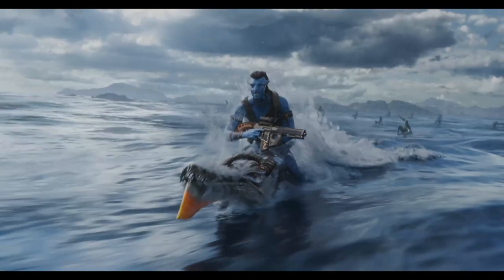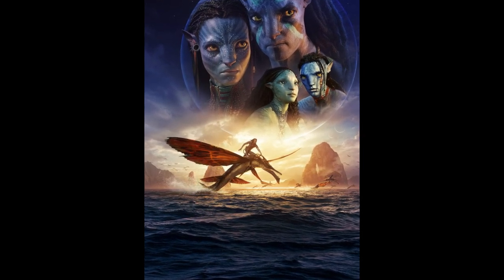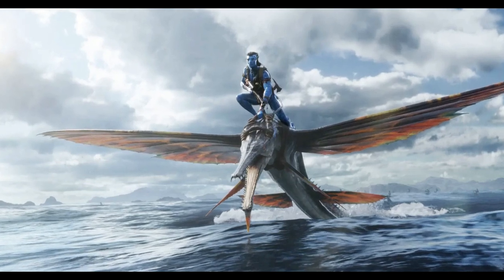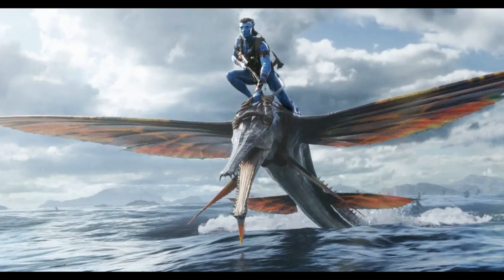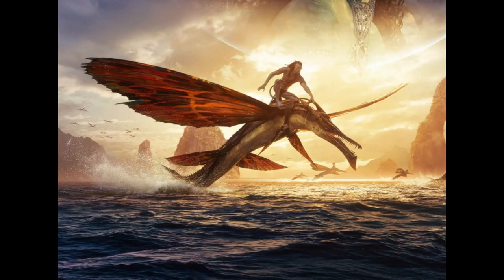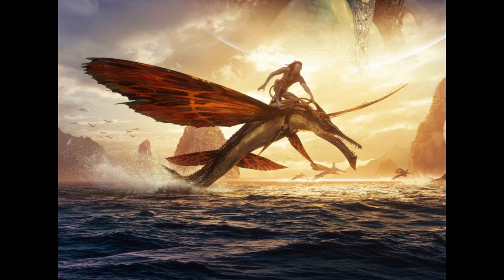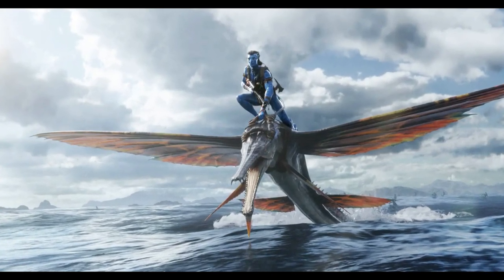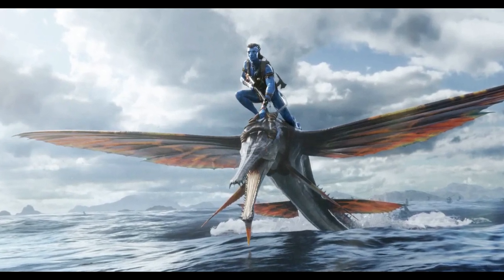Avatar 2 The Skimwing | The Flying Fish Type Creature Jake Sully was Riding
Got a Youtube Channel? You Need This!